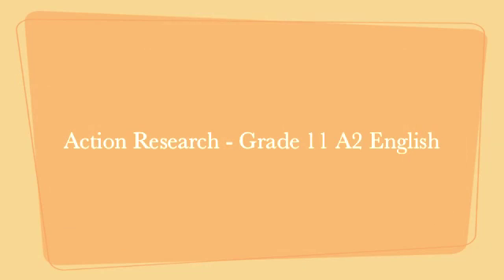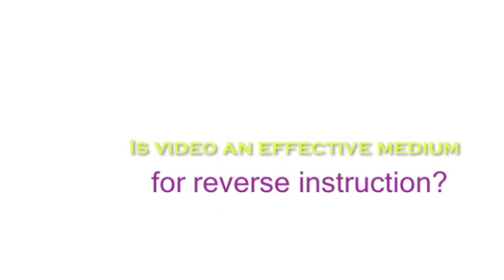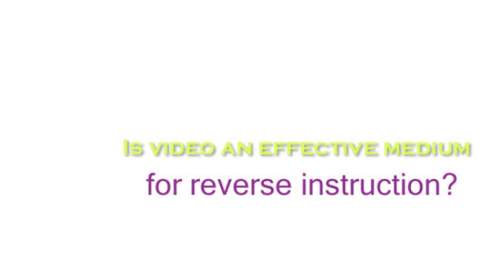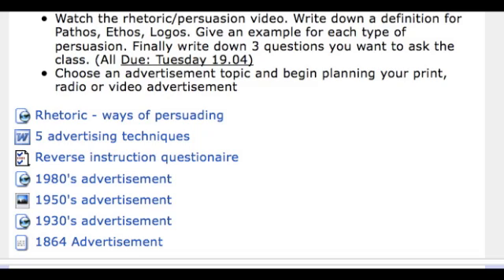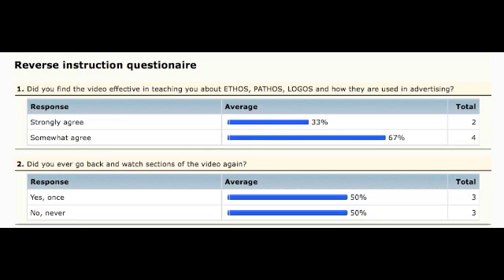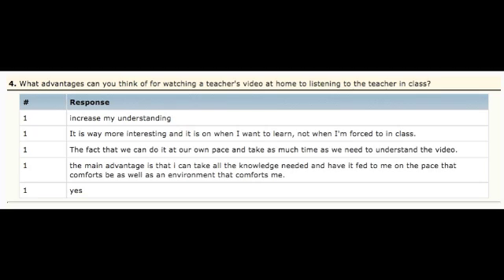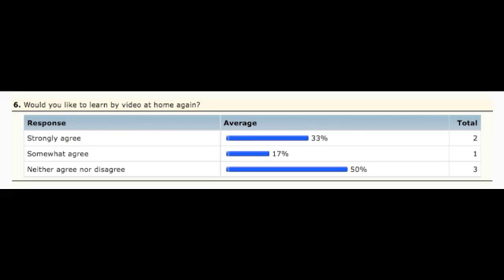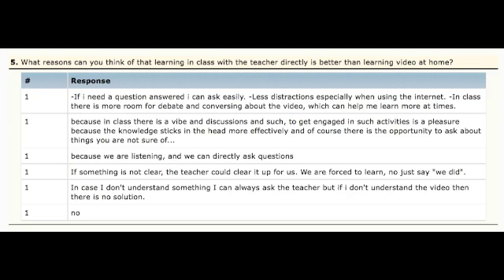TED talk - Reverse Instruction Video - Medium.m4v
Education - A TED-style video talk on my action-research project: is video an effective way for students to learn independently?